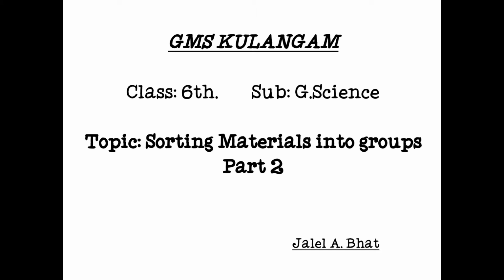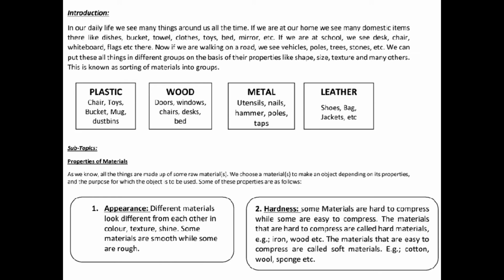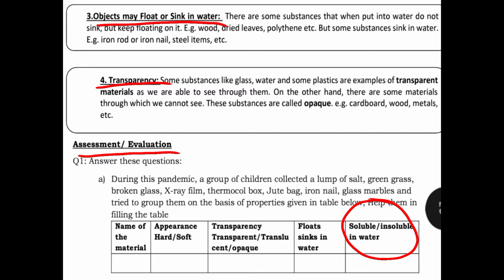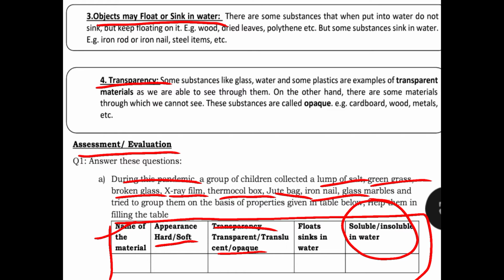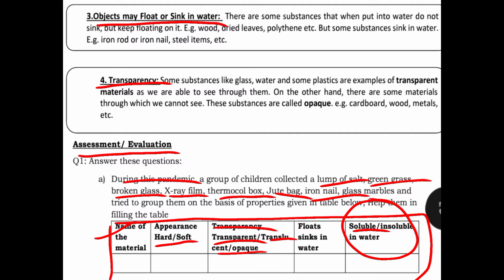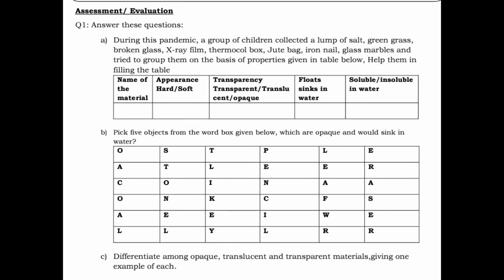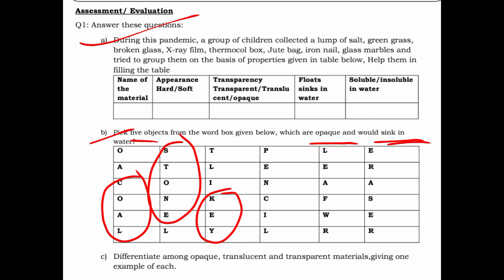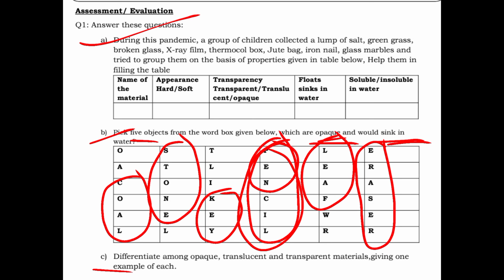||6TH ||NCERT|| SCIENCE|| SORTING MATERIALS INTO GROUPS ||EVALUATION ASSESSMENT||